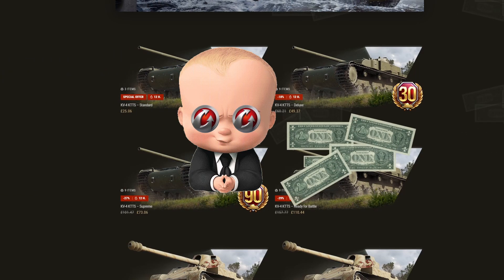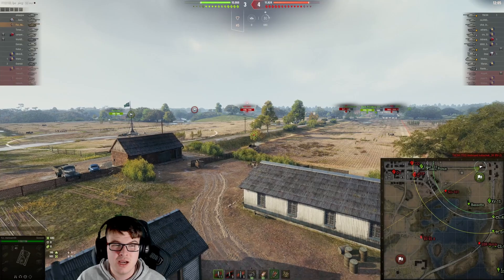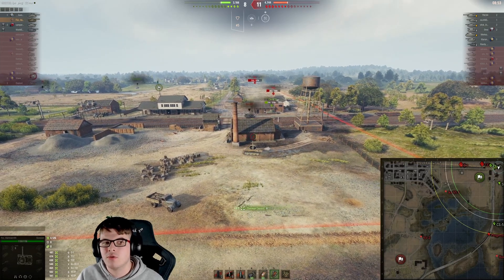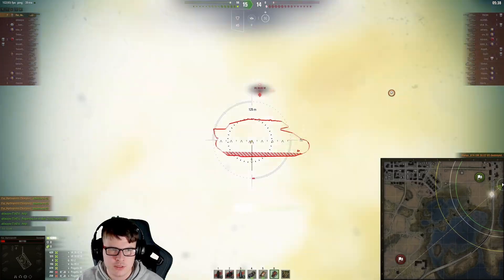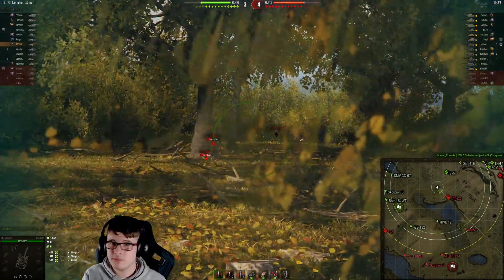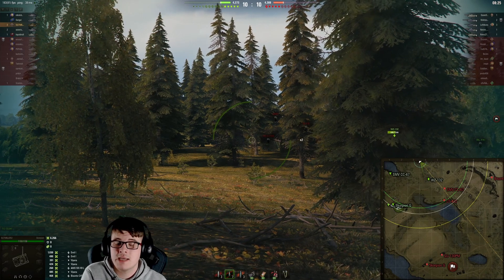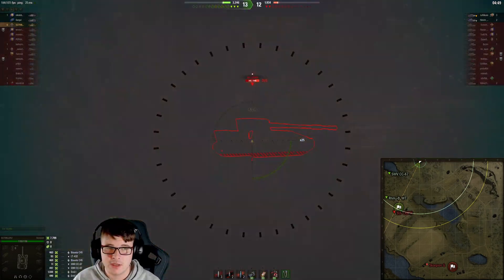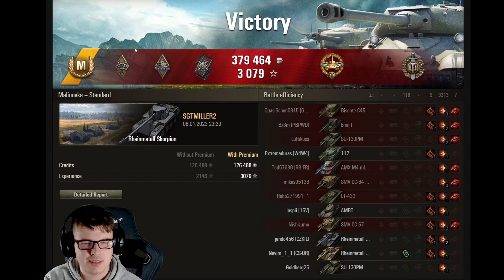We ALL got tricked into buying this.... World of Tanks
Nobody likes to think in world of tanks that they will buy a premium tank from wargaming however today we show the most prolific premium in world of tanks and the money farm that is the skorpion g in this best premium wot replay!

I make wot funny moments, world of tanks replays and best moments in world of tanks for you to enjoy and showcase the best game in wot in this world of tanks commentary for this crazy wot replays on the wot channel!